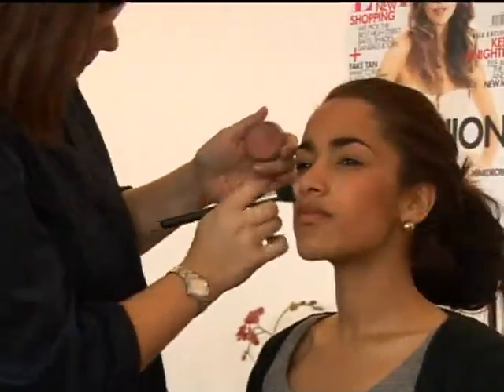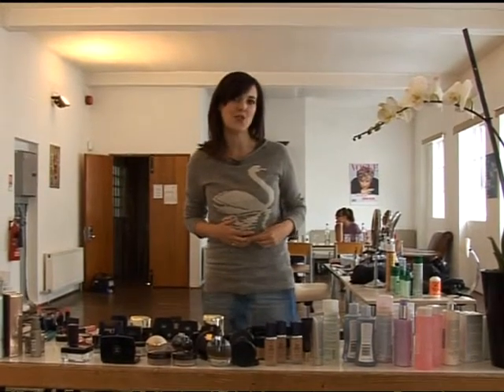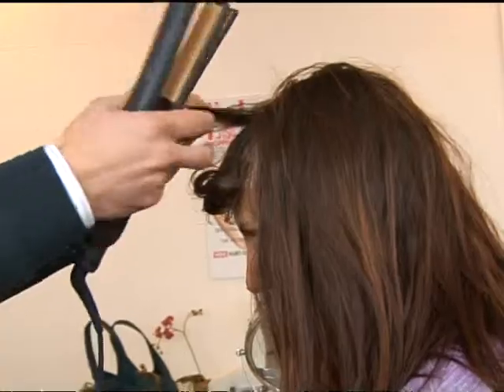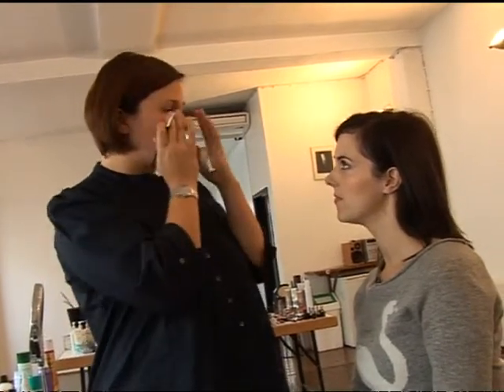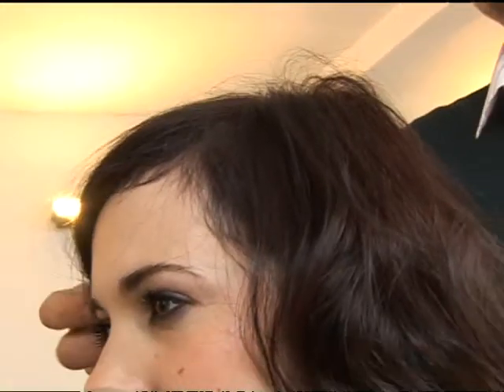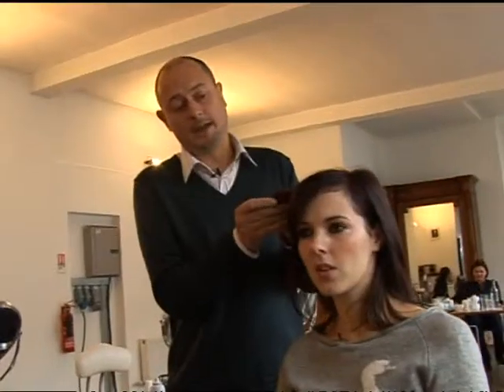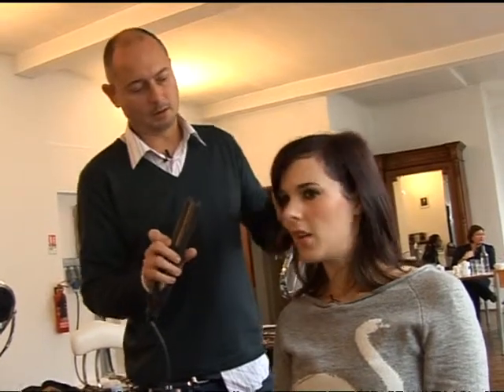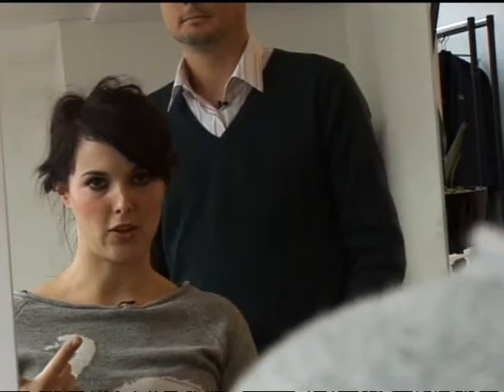ITN Japan Cool Edition focus on Premier Beauty Workshop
Premier Beauty Workshop artists Kelly Cornwell and Richard Scorer showed ITN Cool London presenter Megan Gerrie their tricks of the trade.  Megan wanted to know how to get the flawless 'Smoky Eye' and 'Big Curls' for her fine hair and Premier's Introductory Workshop was the perfect place to learn.

For further information on the the Introductory Workshop and others